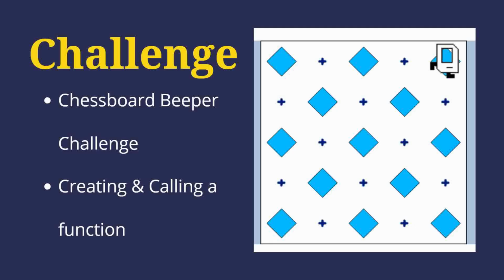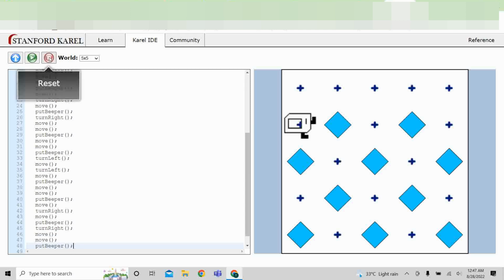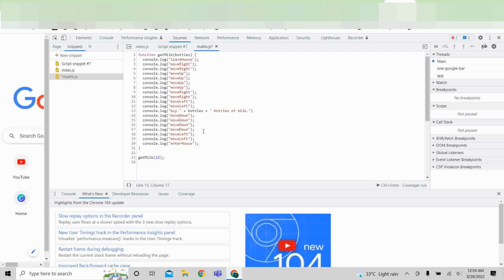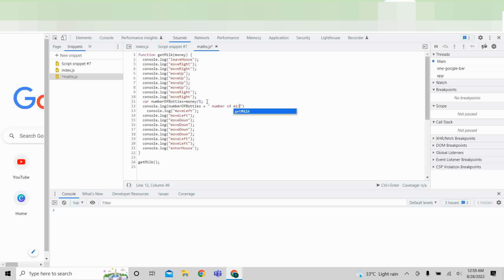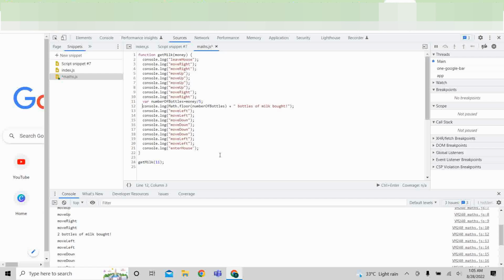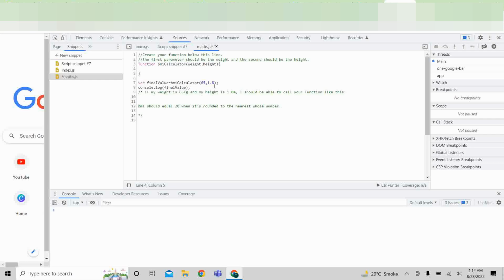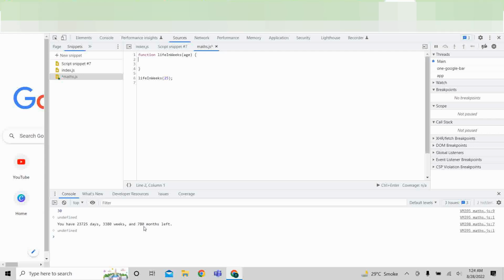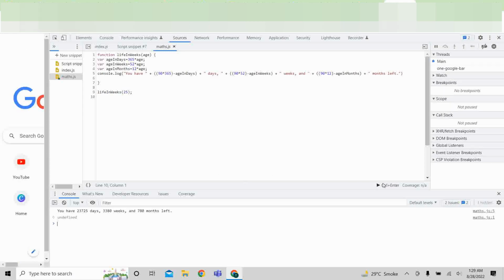Arguments Parameters Outputs & Return Values in Functions Using JavaScript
This is a complete web development Bootcamp 2022. In this video, you will learn about different flavors of coding, input, and return in function with the BMI project.

Time Lapse:
Introduction- 08:00
Parameters & Arguments- 08:44
Challenge- 12:00
Output & Return values- 18:00
BMI Challenge- 22:50
Quiz- 27:10
Life in weeks challenge- 28:00
Conclusion- 34:30

The packages used in the atom that are recommended are as follows:
1. atom-ternjs
2. autoclose-html-plus
3. emmet
4. ssslint
5. pigments
6. language-ejs
7. atom-beautify